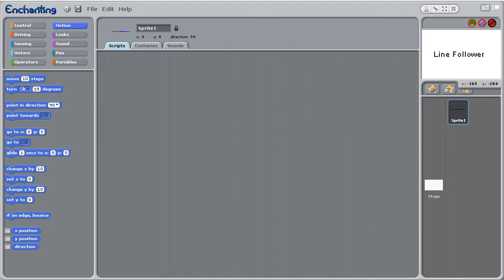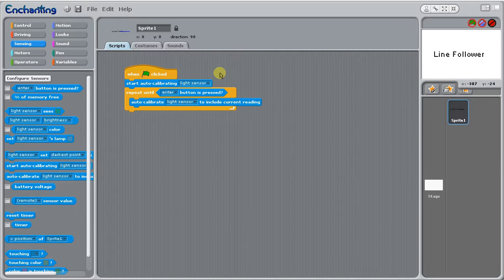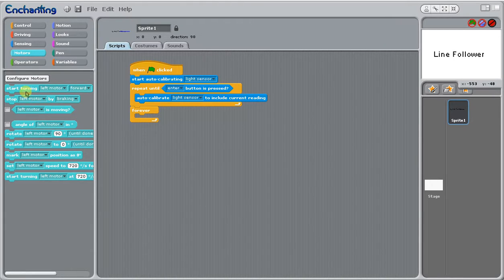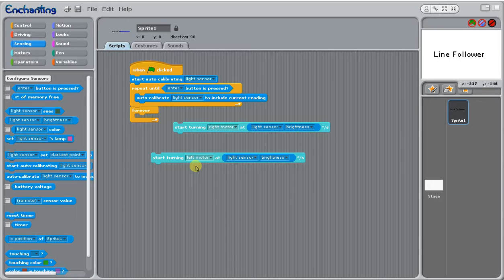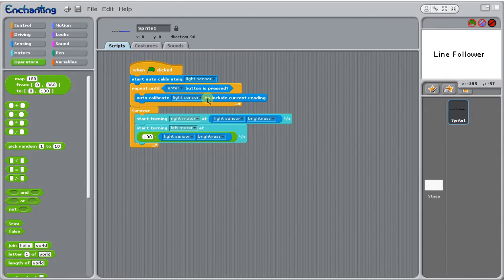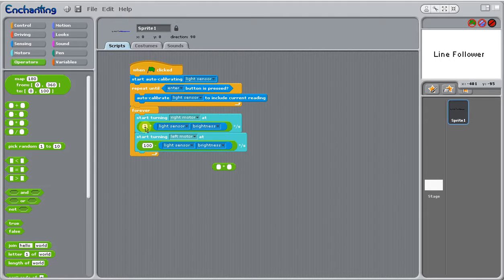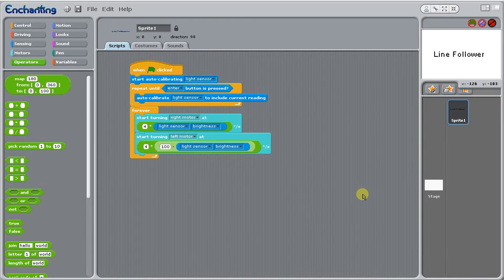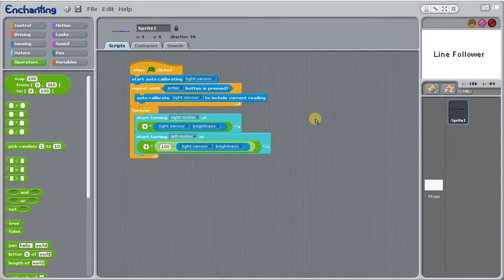Lego NXT line follower activity with Enchanting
Learn how to program the Lego NXT to follow a line in the program Enchanting.